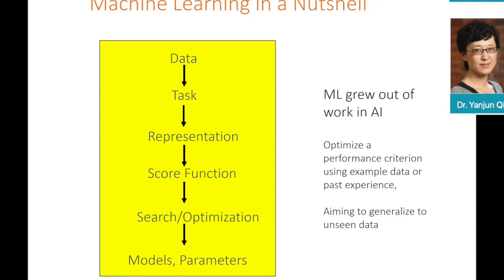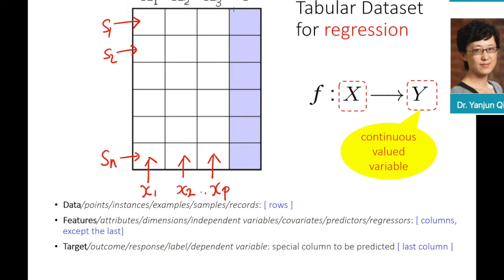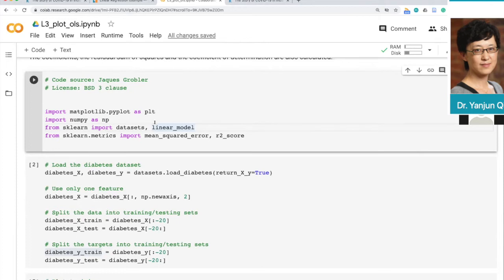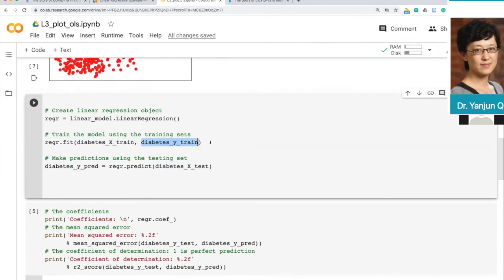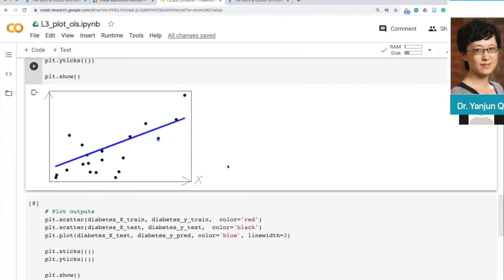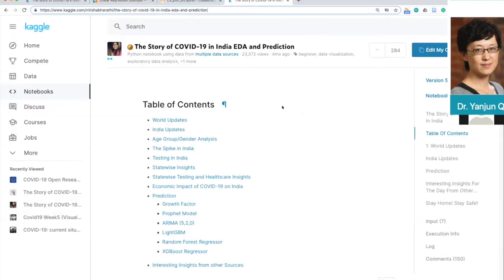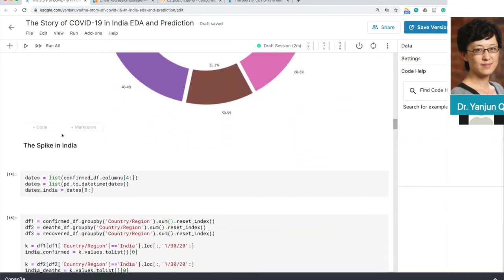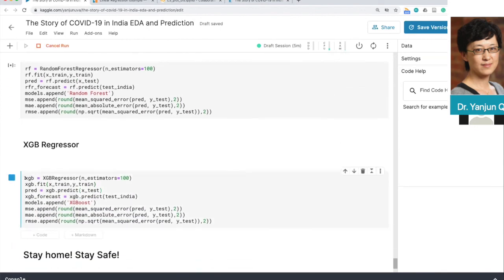S1-L3-LinearRegression-Module1: BasicTask+CodeRun ( UVa CS 4774 Machine Learning Course)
00:00 Basic Regression Task
05:31 Linear Regression Code Run Diabetes Data
14:30 NonLinear Regression Code Run on COVID19 data

Machine Learning is concerned with building computer programs that automatically improve through experience. This 3-credit course covers topics about the theory and practical algorithms for machine learning from a variety of perspectives. Topics include supervised learning (especially modern deep learning), unsupervised learning, learning theory, and RL.